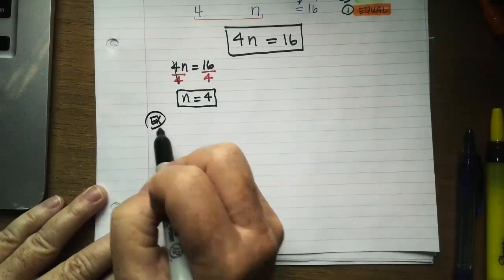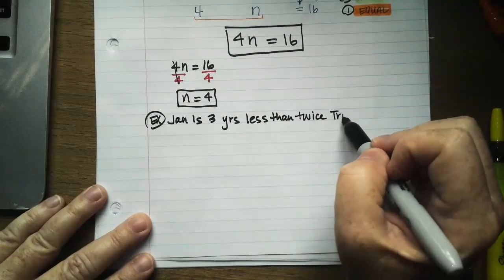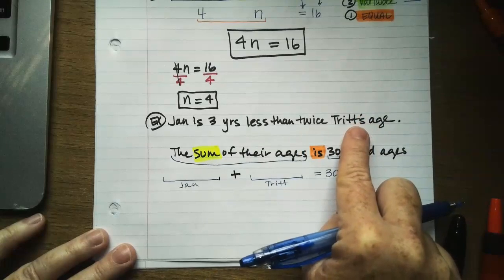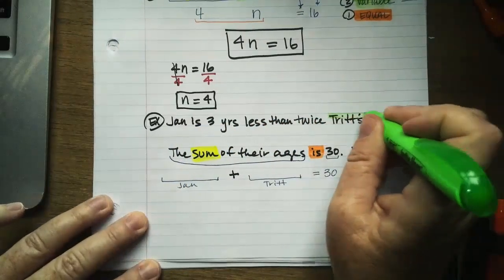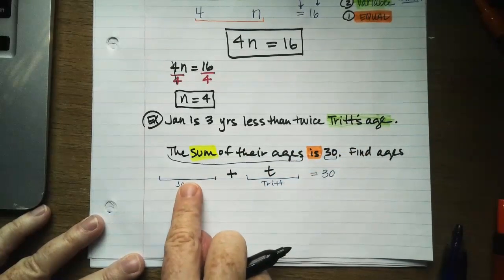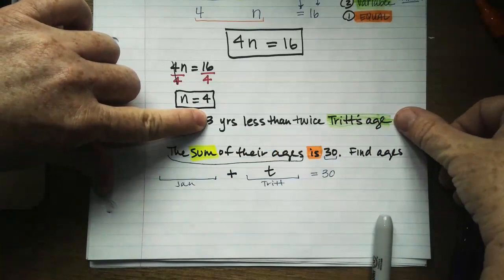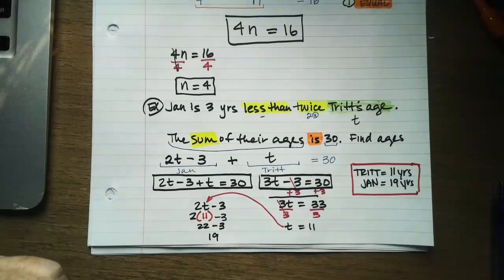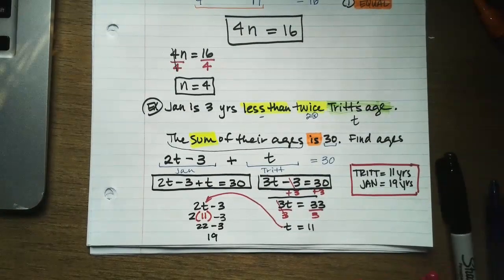MOD 2.2b - More examples